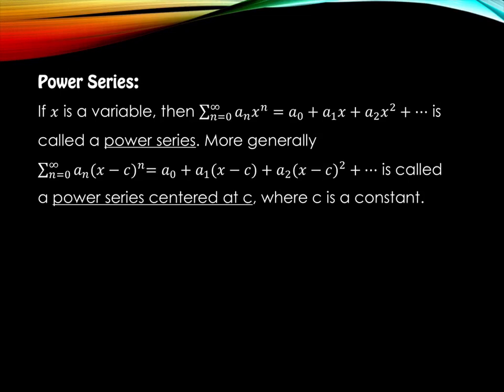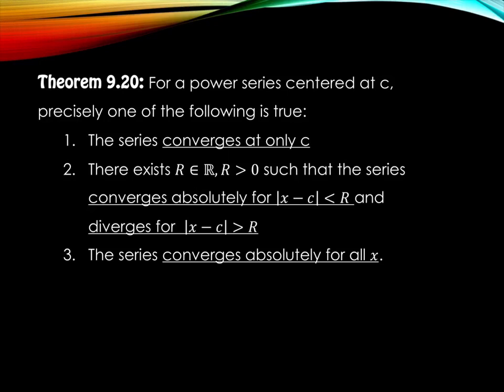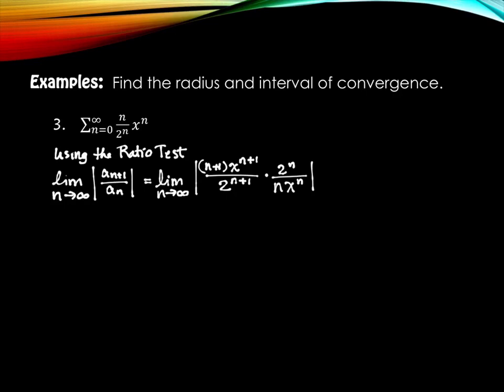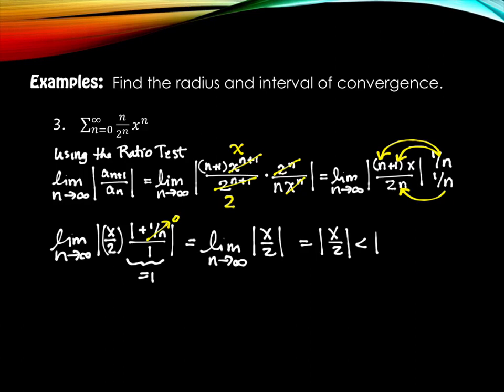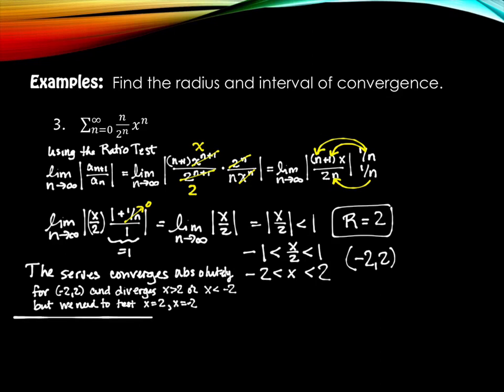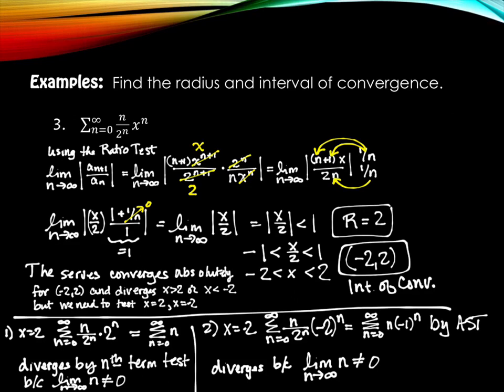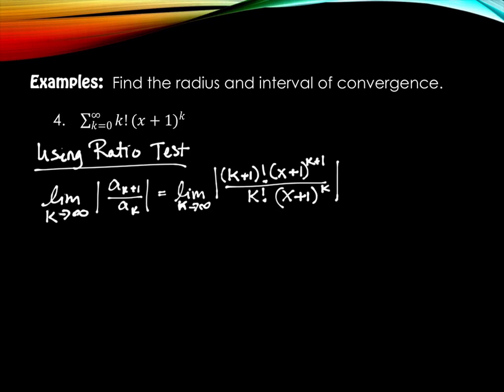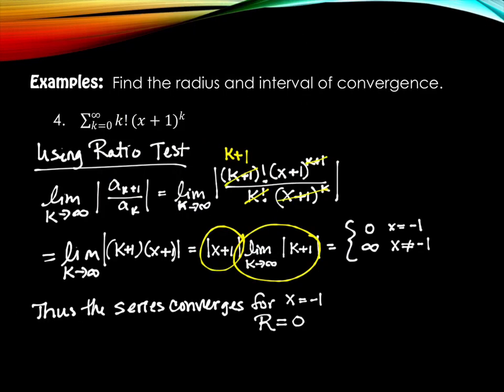9.8 Power Series